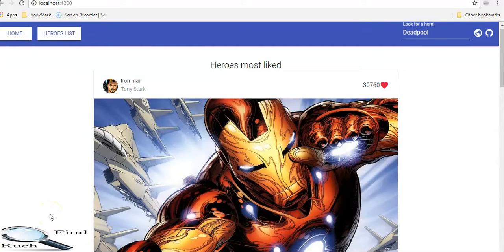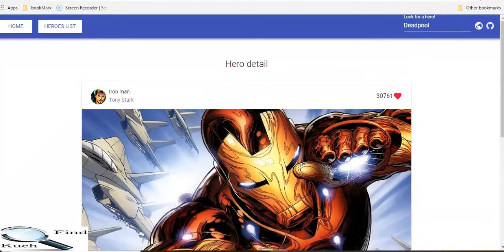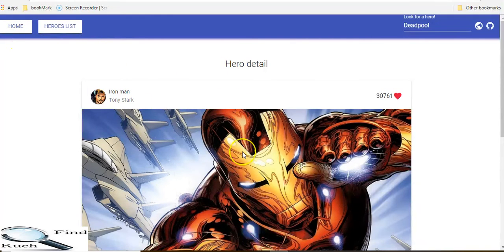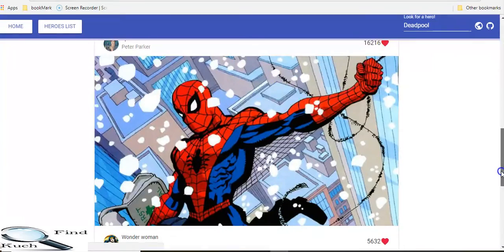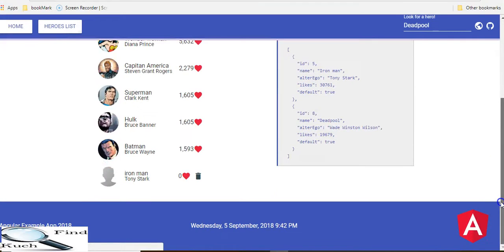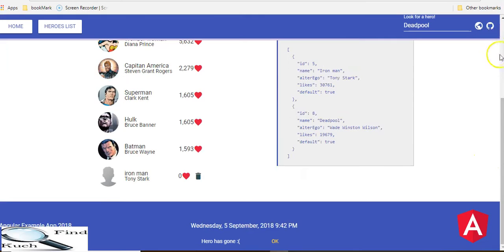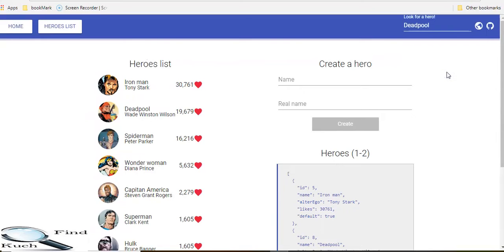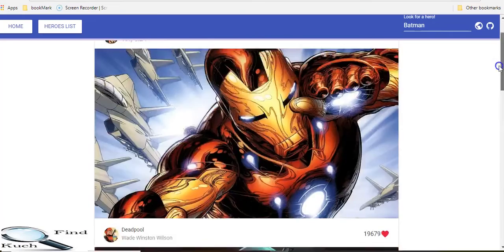Angular 6 Tutorial - Part 1 ( Introduction )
Introduction to the features which we are going to understand and develop in this tutorial..